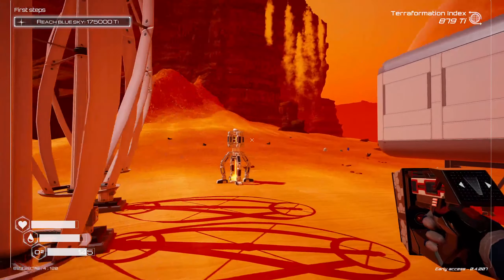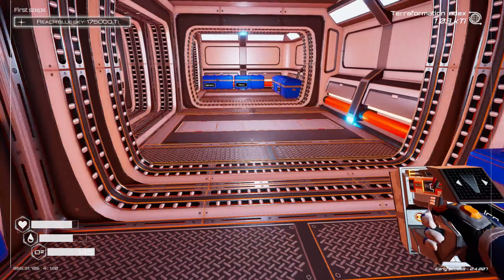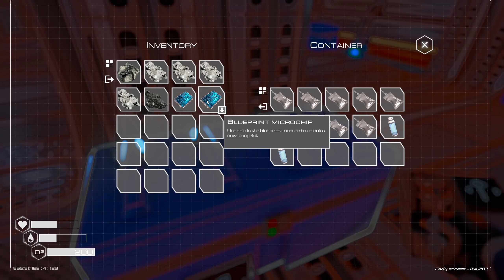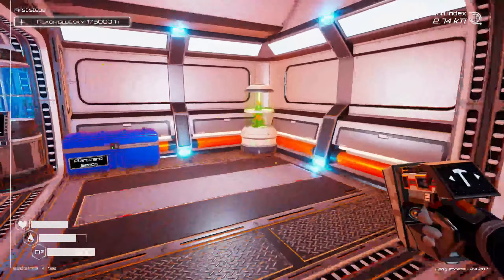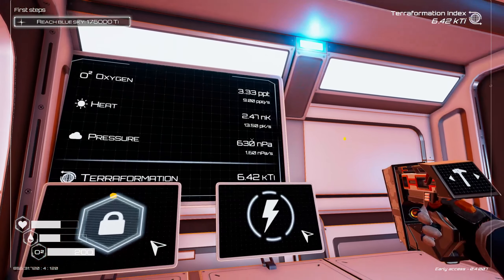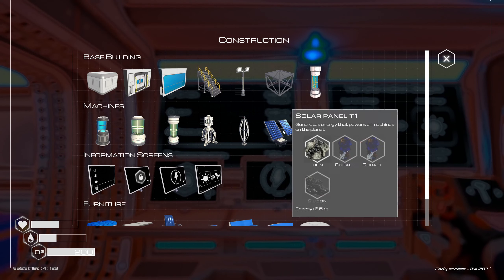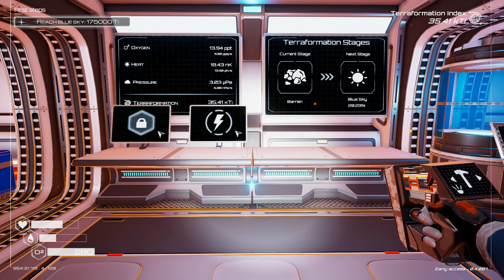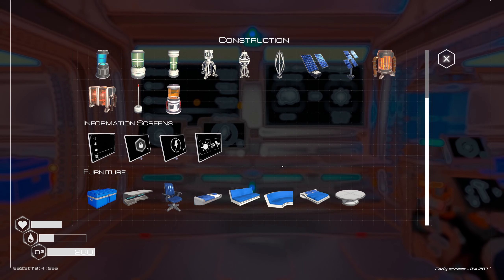Planet Crafter EP3 - Early Access - Boosting our Terraforming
The Planet Crafter A space survival open world terraforming crafting game. Transform the ecosystem of a hostile planet to make it liveable for humans. Survive, collect, build your base then create oxygen, heat and pressure to make a brand new biosphere.

Create 0², Heat, Atmospheric pressure
Grow vegetation
Create a whole new green planet!

Release : 2022 March 24th 16h00 UTC

TubeBuddy - Help with analytics to grow your YouTube channel